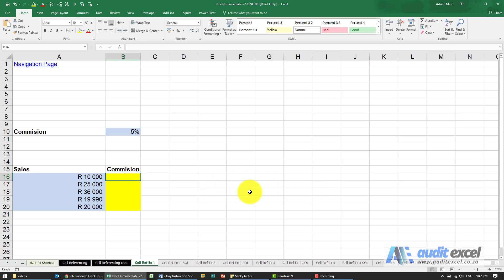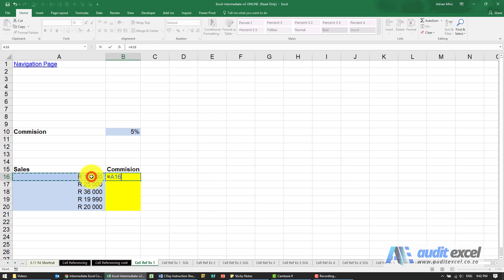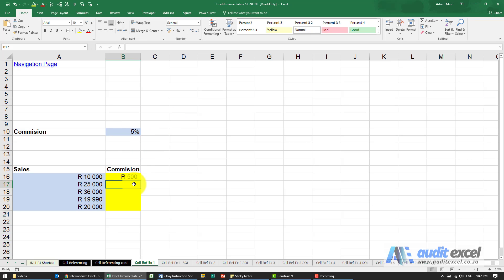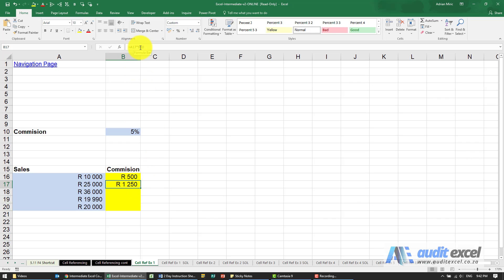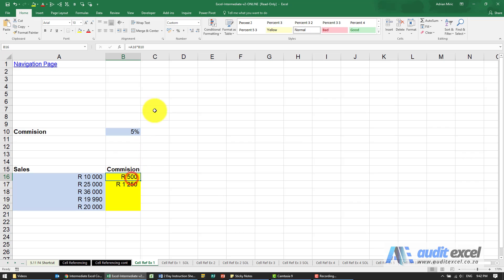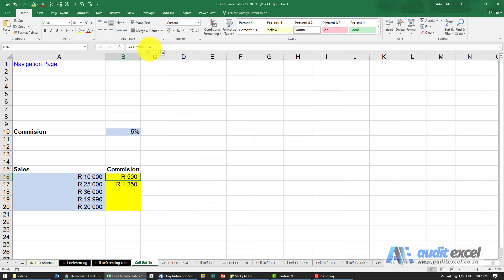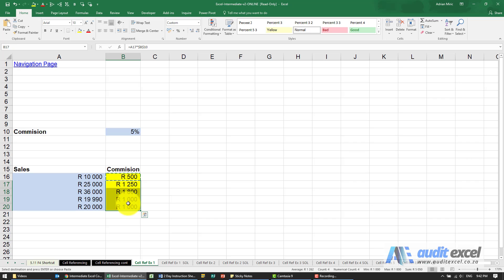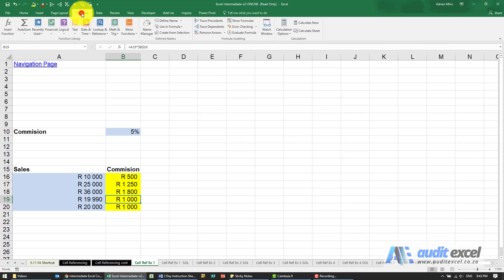Sales commission formula in Excel WITHOUT changing cell references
00:00 Link formula to a single commission percentage cell
00:08 Build the commission formula in Excel
00:16 Build 2nd commission formula in Excel (trick to understand where to put the $ signs)
00:24 Use dollar signs to refer to a single commission percentage cell
00:45 Copy commission calculation down to other cells WITHOUT changing cell references

How to build a simple commission calculation in Excel where the commission percentage is in a single cell, but the formula is built in such a way that you can copy it anywhere without changing the cell references each time.